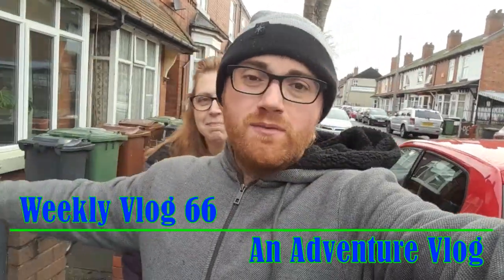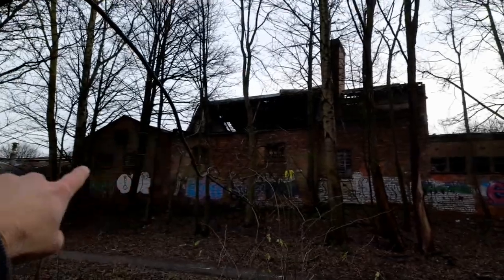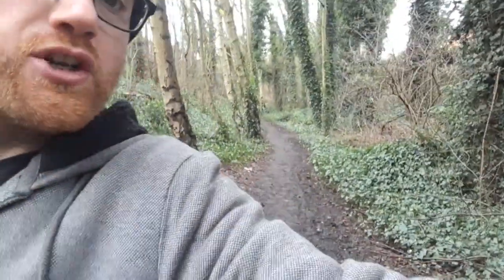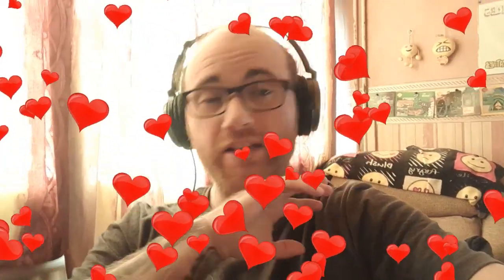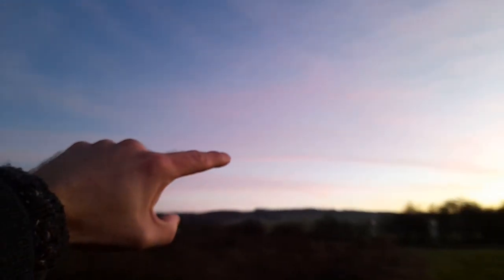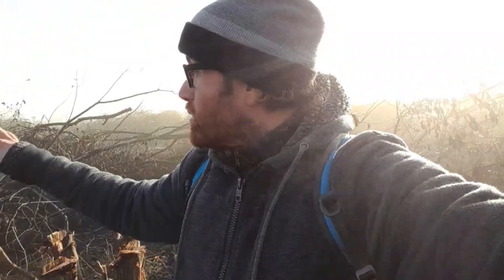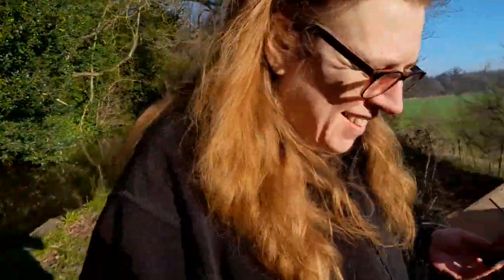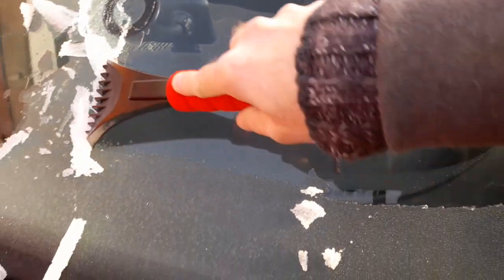Jon's Weekly Vlog 66 An Adventure Vlog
On this Weeks Vlog, we started off in Willenhall having a little explore of where there was once a rail line and station. I wanted to show more however I am looking forward to returning to the area for an Adventure video.

I also shown you some behind the sceens of making 'Jon's Time Travel' videos, plus Yvonne joined us for some Eco-Therapy at the Rising Brook, it was a great day out and to be honest the fog was awesome for video and photos.

Here are the links to my 'Jon's Time Travel videos' I have mentioned in this week's vlog;

Here is the link to Yvonne's Facebook Page and you can see her photos from our day at the Rising Brook 😀👍